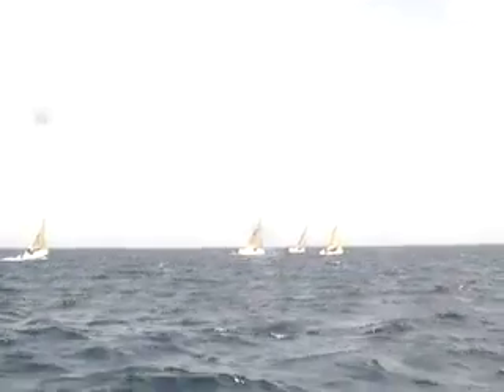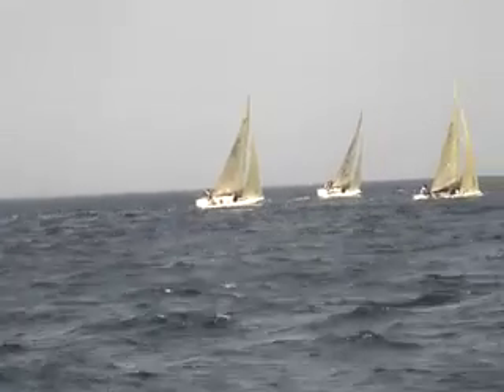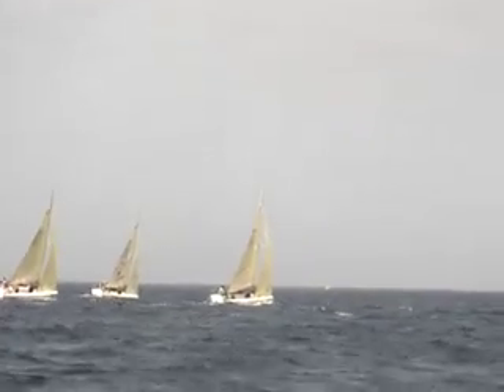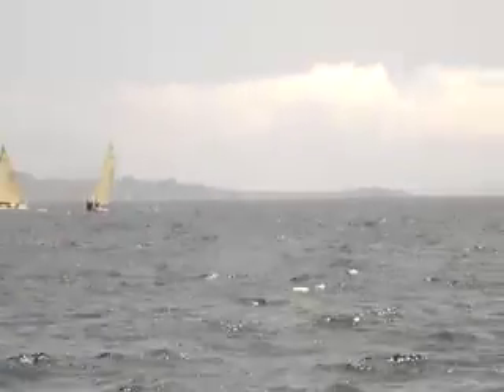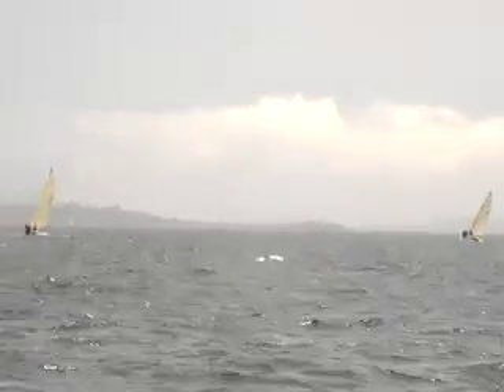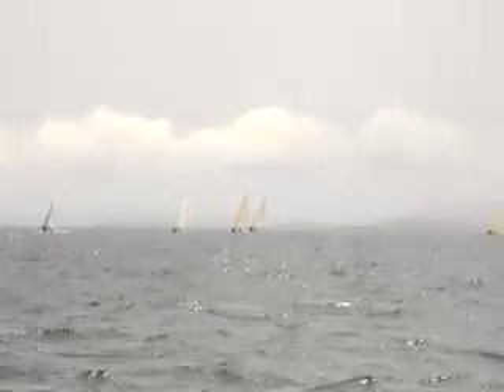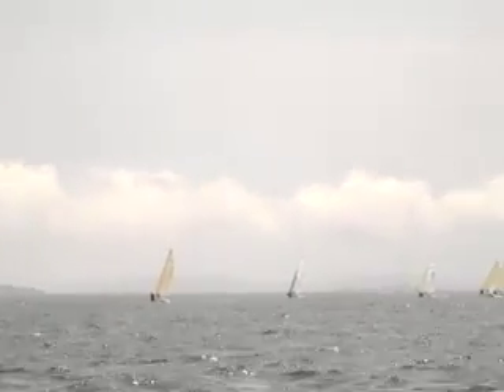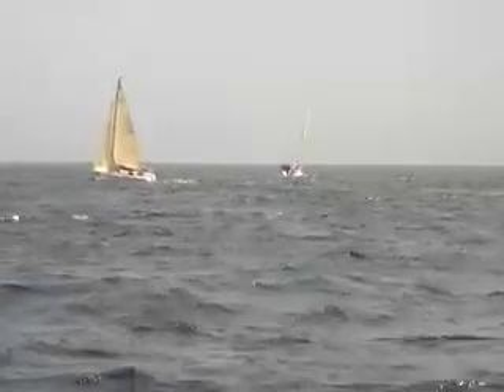Ullman Sails Presents the 2008 Melges 24 Worlds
Race 2